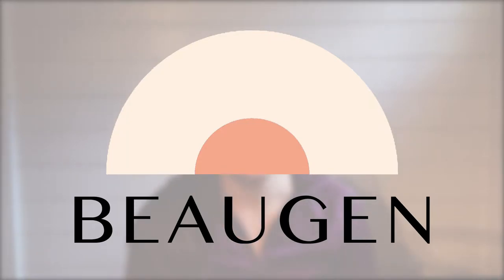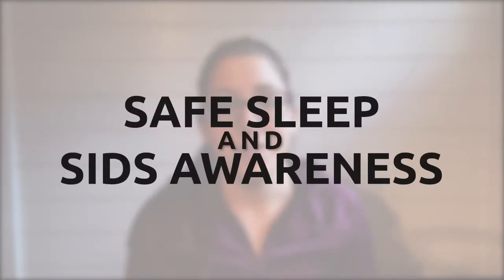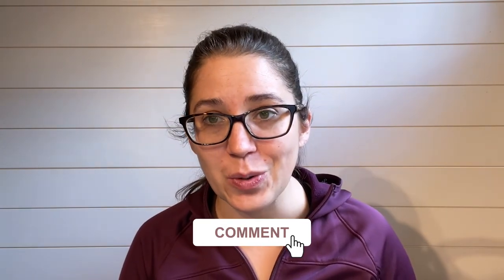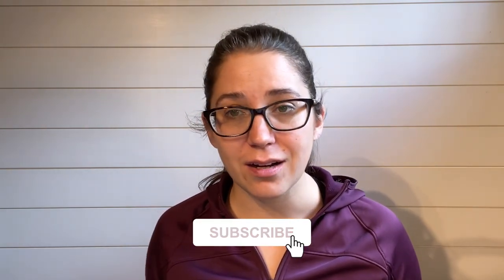Safe Sleep and SIDS Awareness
Last month was safe sleep and Sudden Infant Death Syndrome (SIDS) awareness month. We've put together tips from the American Academy of Pediatrics to help you create a safe sleep environment for your baby.

Did you know that breastfeeding can reduce the risk of SIDS? Did you know that babies should sleep in their own space, within your room for at least the first six months? We go through these and more in this video so be sure to watch!

Wondering how much sleep is enough sleep for your little ones? We've got you covered in a blog and youtube video: